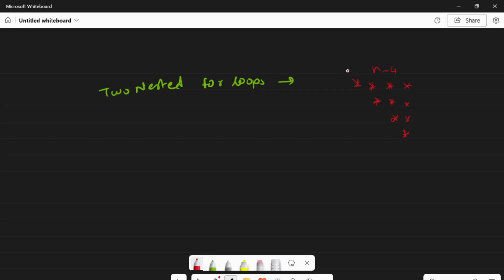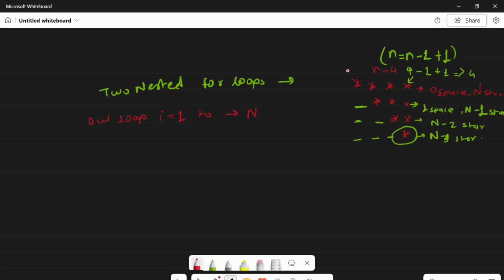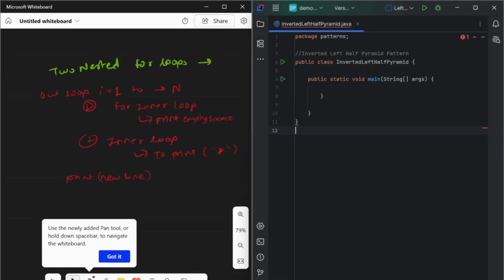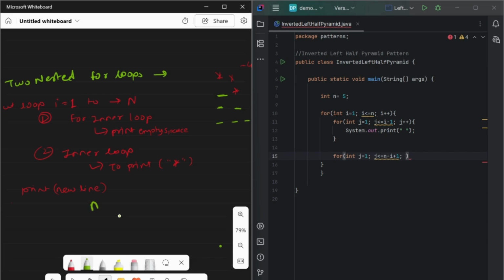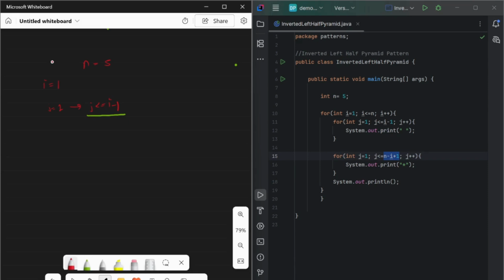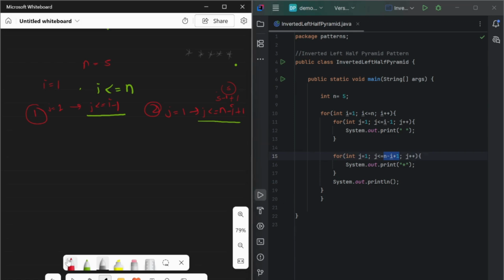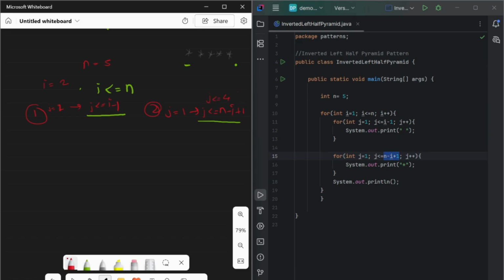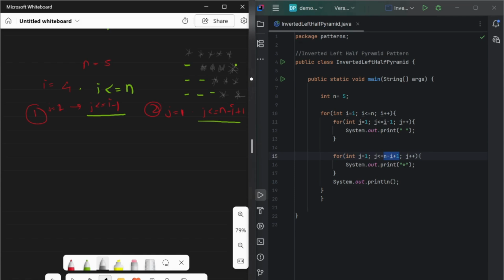Inverted Left Half Pattern (Star Pattern)